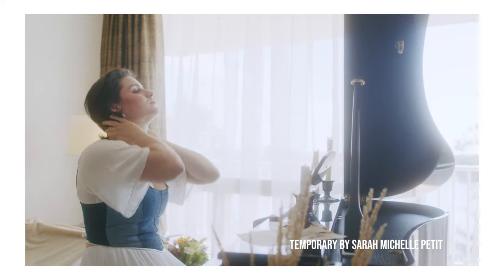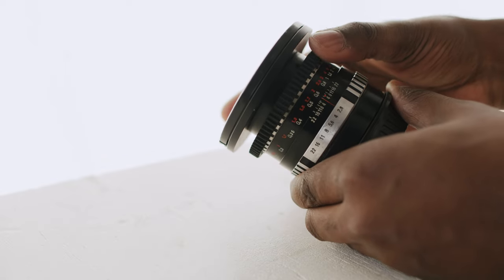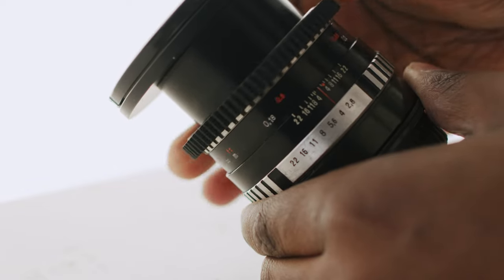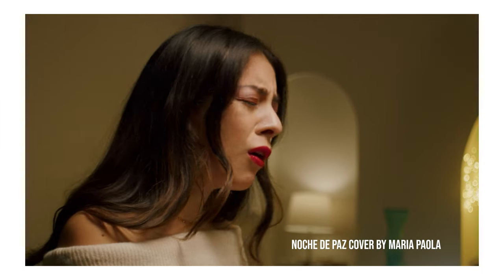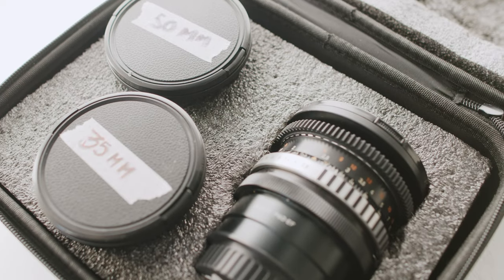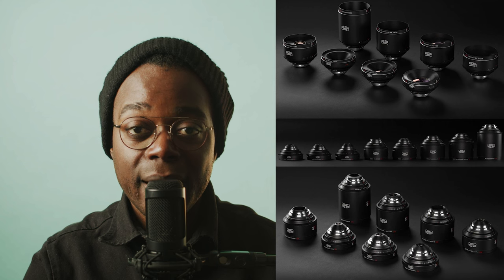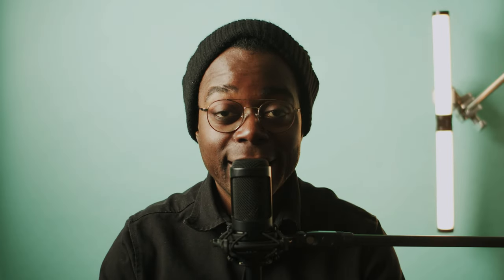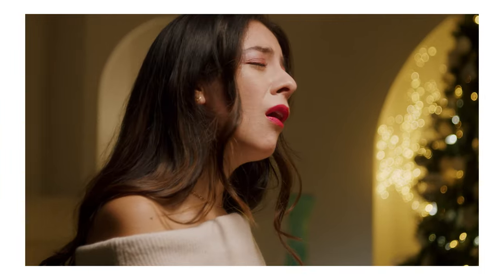CARL ZEISS JENA LENSES FOR VIDEO IN 2024?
Listing the Pros and Cons of using the Carl Zeiss Jena vintage lenses for video work with the blackmagicdesign bmpcc6k G2